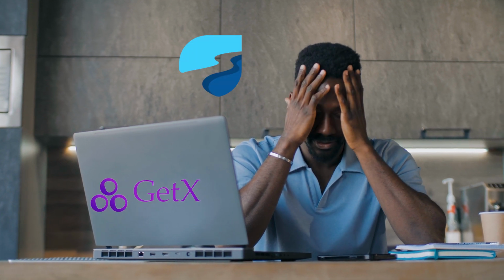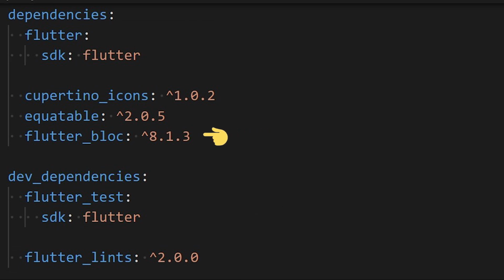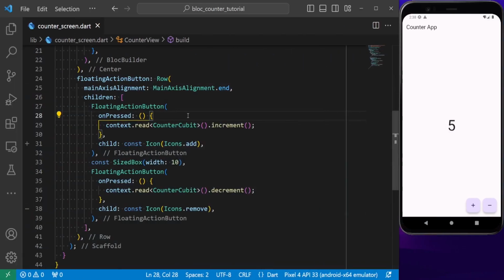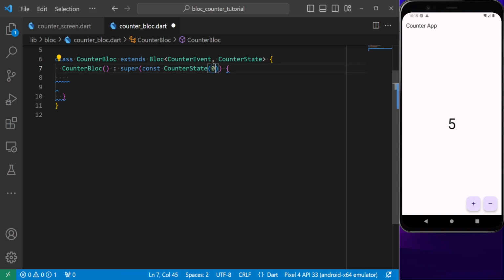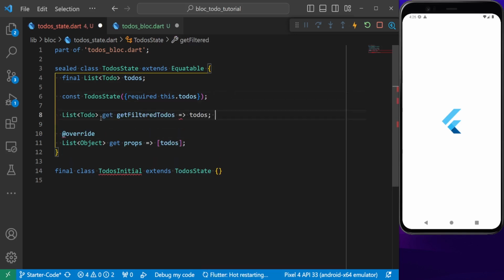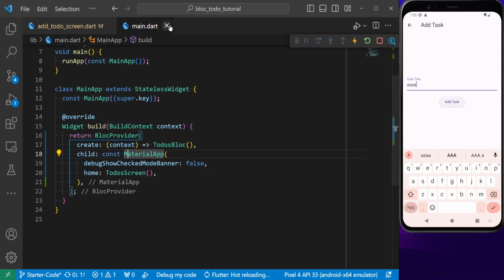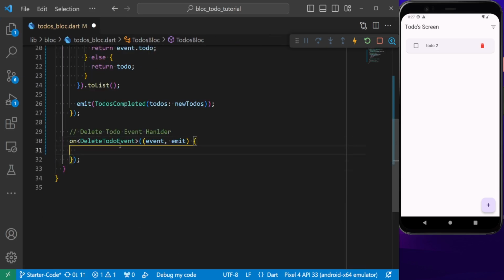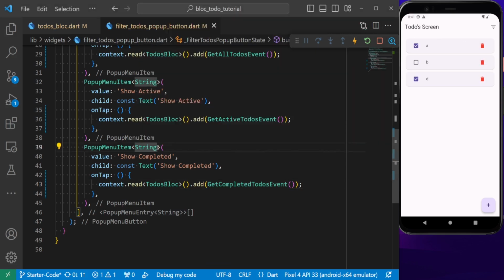Flutter Bloc tutorial the easy way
In this video, we will explore bloc state management, tell its difference with cubits and build some examples using bloc and cubit. We will also learn how to create different states for your applications and also how to handle your state. Whether you've never worked with bloc or have some experience, you will find this tutorial useful.

Timestamps:

(00:00) ➡➡​ Video Intro
(00:22) ➡➡ What is Bloc?
(00:42) ➡➡ What is a stream?
(00:55) ➡➡ How bloc works?
(00:05) ➡➡ Bloc vs Cubit
(01:37) ➡➡ Counter App with Cubit
(04:19) ➡➡ Counter App with Bloc
(08:06) ➡➡ Todo App with Bloc

Contribution links:

￼ • Blue Skies – Silent Pa...

 • Happy – MusicbyAd...

bloc advanced tutorial
bloc vs cubit
counter app with bloc
counter app with cubit
flutter bloc course
flutter bloc state management
flutter bloc tutorial
flutter cubit tutorial
flutter state management
flutter state management bloc
flutter tutorial for beginners
Flutter bloc architecture tutorial